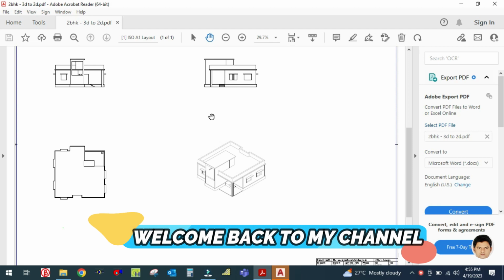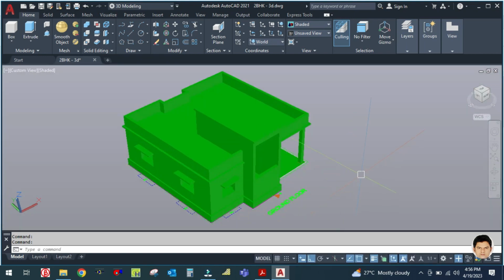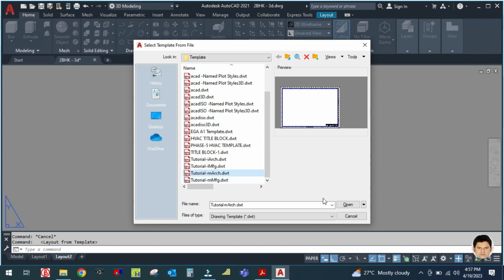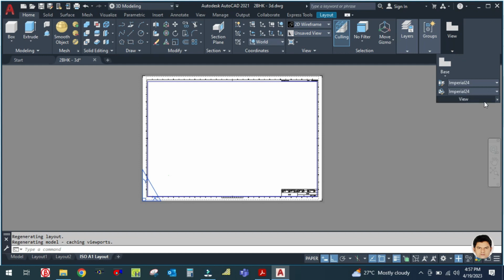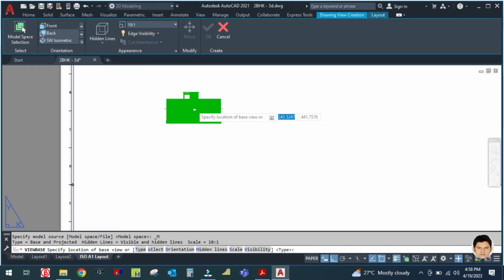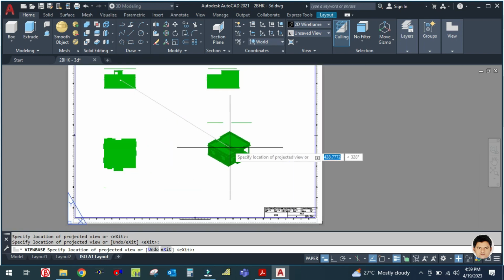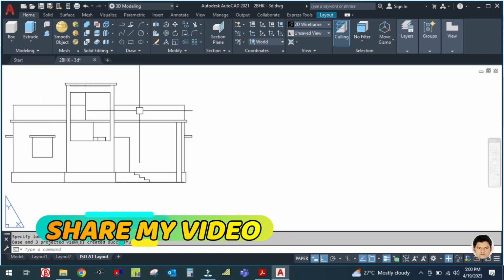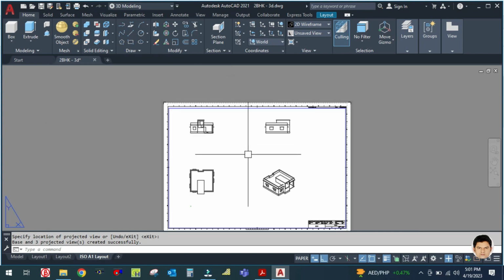3D TO 2D ORTHOGRAPHIC PROJECTION IN AUTOCAD I FIRST ANGLE PROJECTION I THIRD ANGLE PROJECTION I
3D TO 2D ORTHOGRAPHIC PROJECTION IN AUTOCAD I FIRST ANGLE PROJECTION I THIRD ANGLE PROJECTION I ENGLISH TUTORIALS I

3D TO 2D IN ME KAISE CONVERT KARE AUTOCAD ME I HOW TO CONVERT 3D TO 2D ORTHOGRAPHIC PROJECTION I

# Mep World Tech
# Success engineering official
# 3D to 2D first angle projection method

# Convert 3D to 2D in autocad within 5 minutes
# 3D isometric view to 2D view in autocad